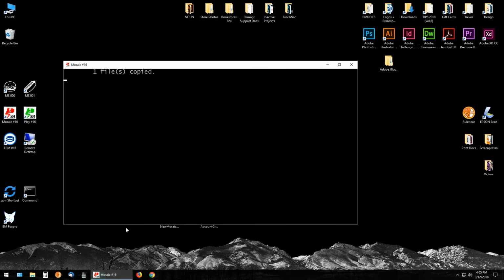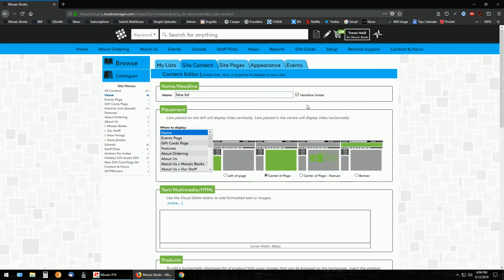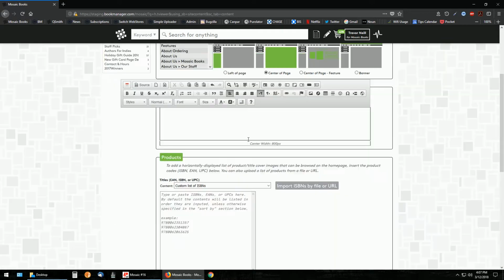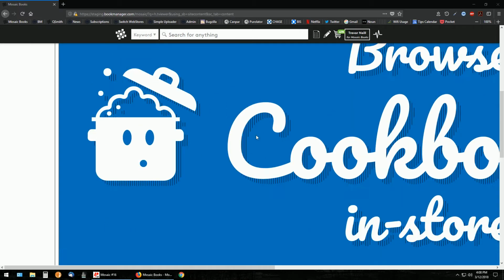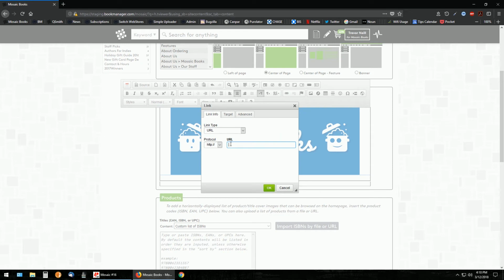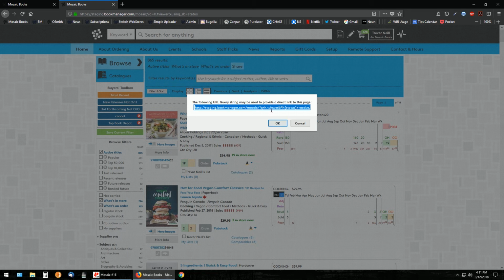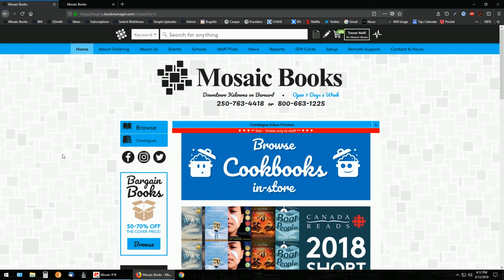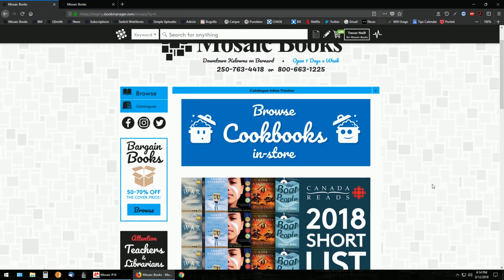Add an image button to your webstore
How to add an image to your webstore that also acts as a button linking to another page or list of books.